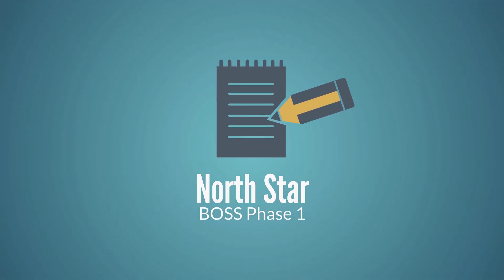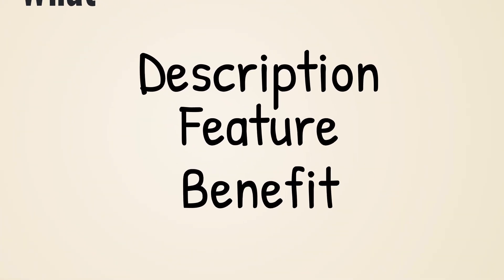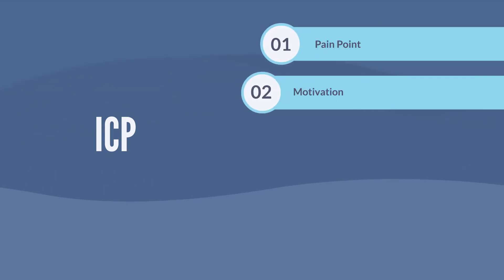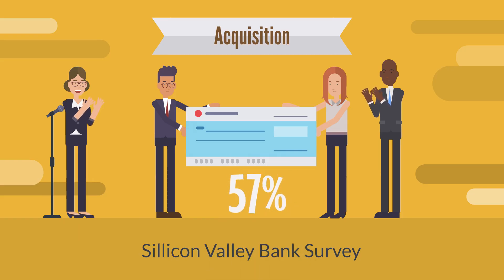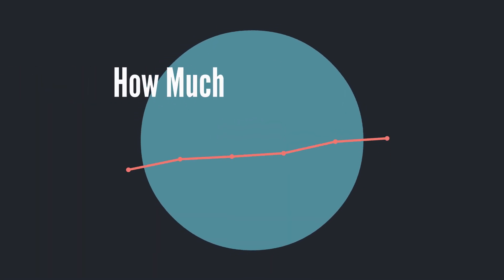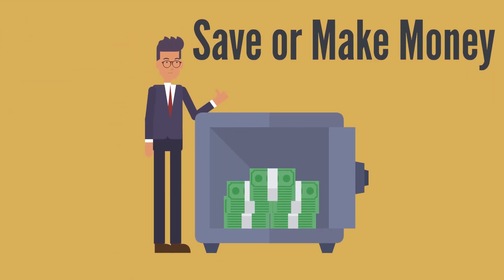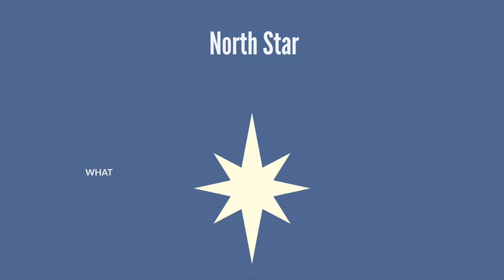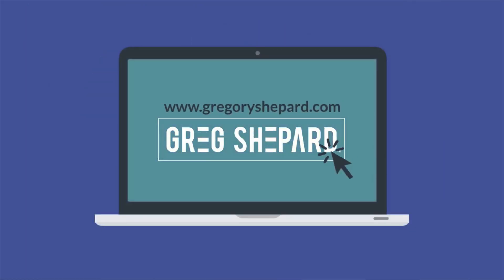The first Step to Make Your Business a Success| North Star Strategy | BOSS Startup Science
To run a successful business it's very important to find the What, Why and Who of your company.

We can help! BOSS provides the preparation needed for founders in the venture capital space. Helping startups and entrepreneurs to achieve a successful exit and avoiding startup failure.

90% of start-ups fail. There is empirical verification of why start-ups fail at specific maturity stages.  BOSS is a business operating support system. It is an open-source collection of prescriptive methodologies required to design your success. From vision to functional area execution, BOSS provides start-up operators frameworks for aligned execution resulting in increased effectiveness and efficiency. BOSS Startup Science offers the community comprehensive online learning, actionable tools, and consultation centered in BOSS methodologies.

Now, listen and learn, to achieve a successful exit.